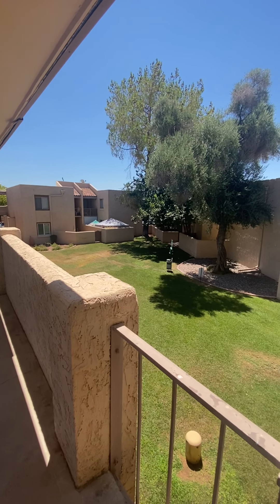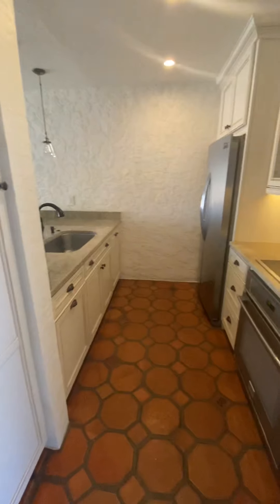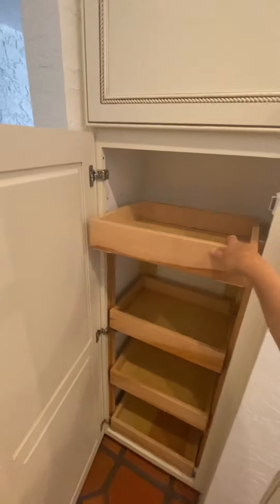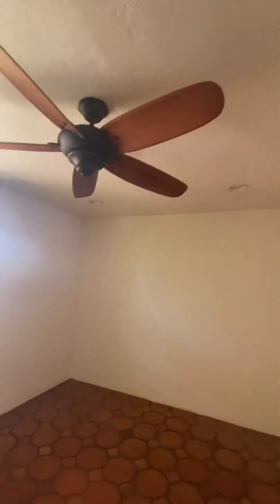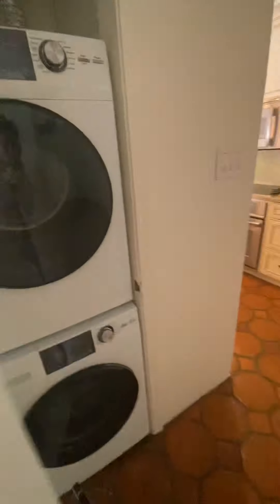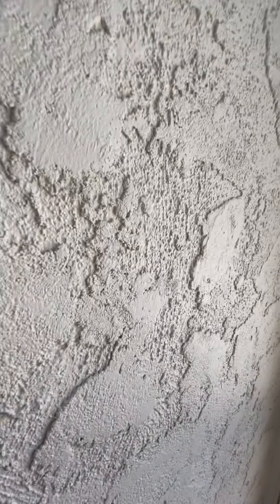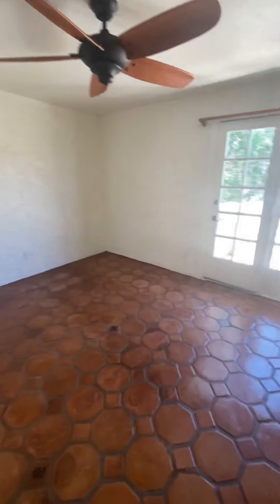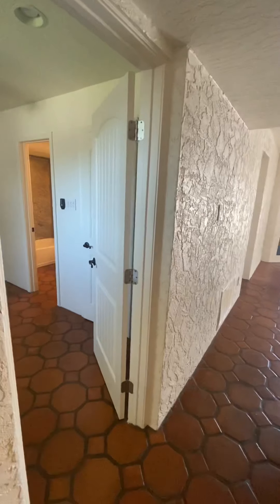3313 68th St 204